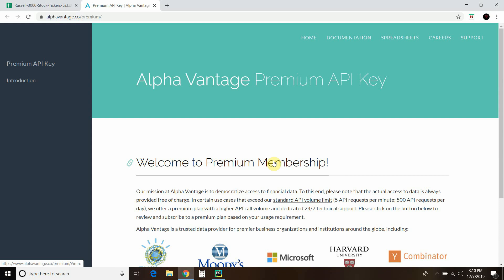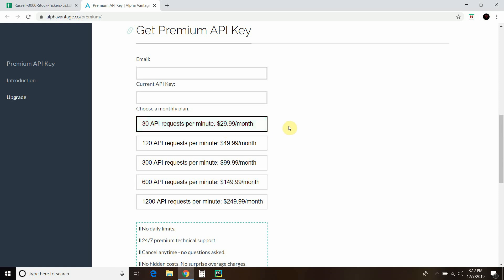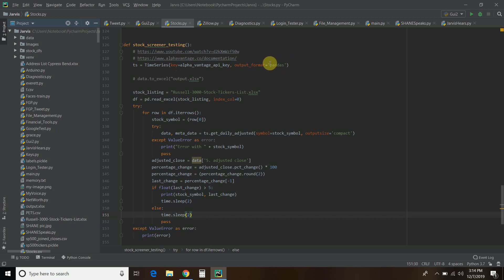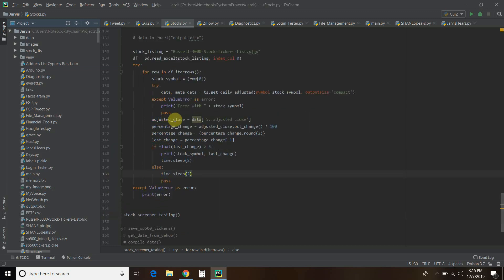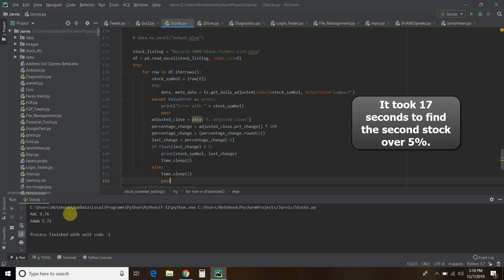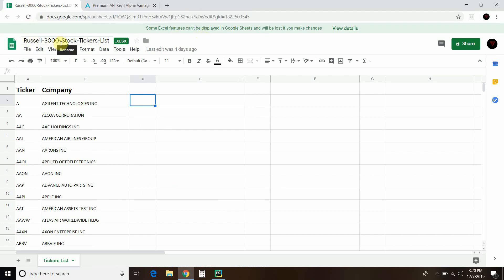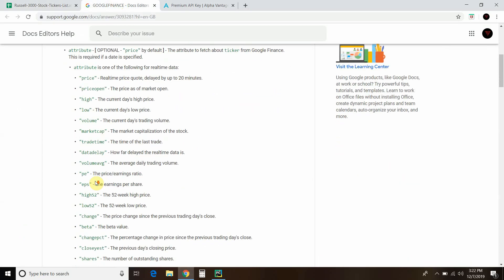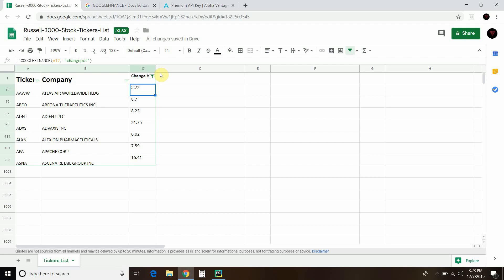Python Stock Screener: Alpha Vantage API vs. Google Finance | #28 (Python for Finance #7)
In this video, I show how to create a stock screener using the Alpha Vantage API and the Google Finance.  I also discuss the differences between the two.